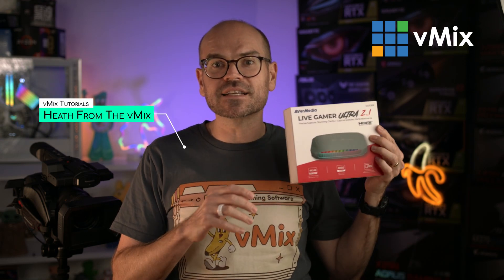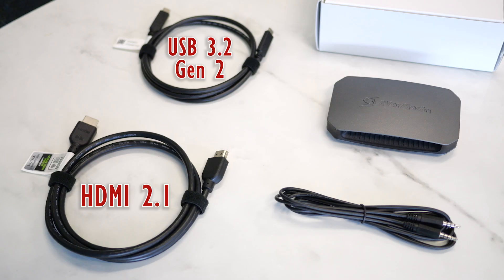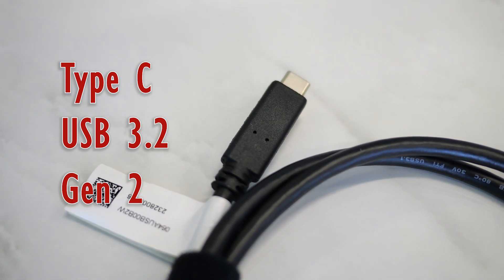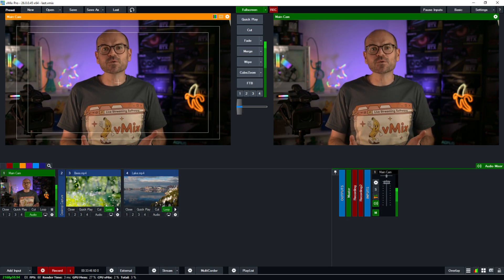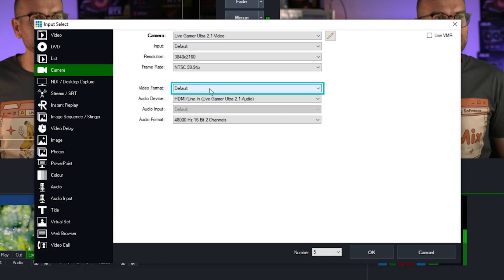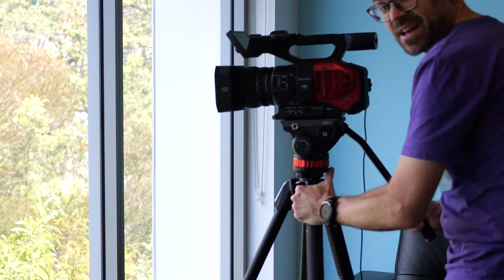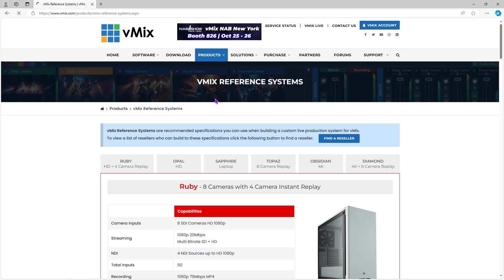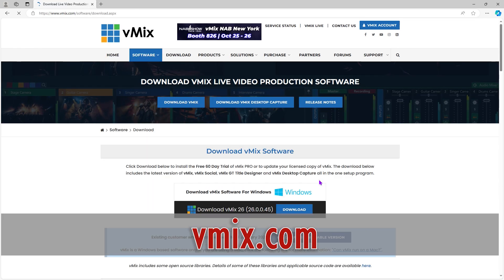4K 60FPS over USB with the AVerMedia Live Gamer Ultra 2.1 GC553G2 - Will It Work With vMix?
On this episode of Will It Work With vMix we'll be attempting a 4K 60FPS capture over USB!?! We'll plug the AVerMedia Live Gamer Ultra 2.1 GC553G2 capture card into our vMix PC and see if it works.

We'll also explain the key things to know when using a high-speed device like this. We'll cover the cable specs and the video formats supported.

New to vMix? Be sure to download a free 60-day trial of vMix Pro

If you are interested in understanding passthrough, this really specific video about console gaming capture covers it:

Timestamps
0:00 Introducing the AVerMedia Live Gamer Ultra 2.1 GC553G2
0:56 Importance of Ultra High Speed HDMI 2.1
1:33 Outputting a clean 4K60 live feed
1:49 Importance of USB 3.2 Gen 2
3:06 Adding the capture card in vMix
4:32 Quick little demo
5:20 Some more important things
6:18 How to learn more